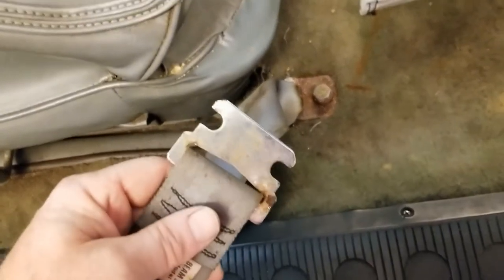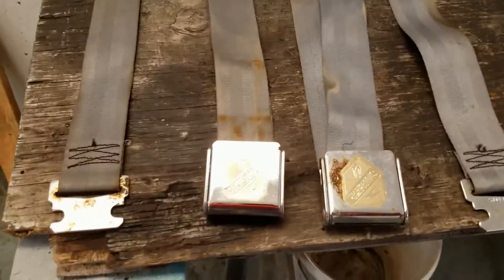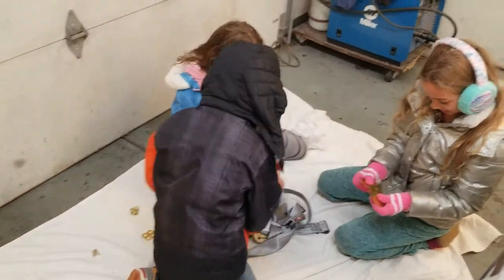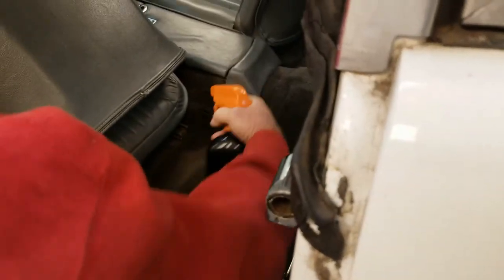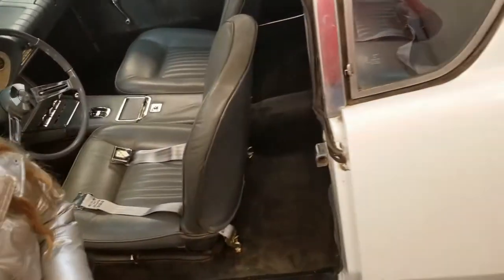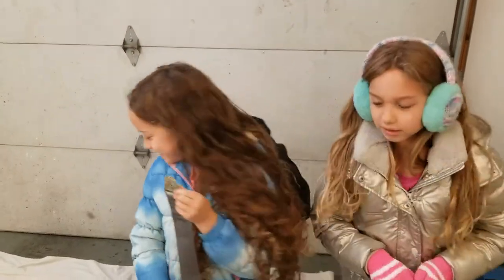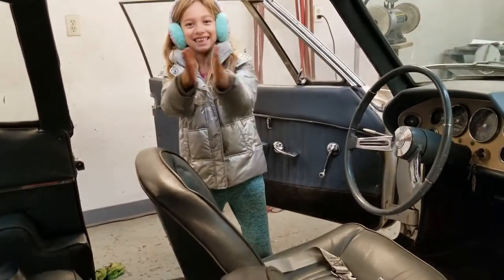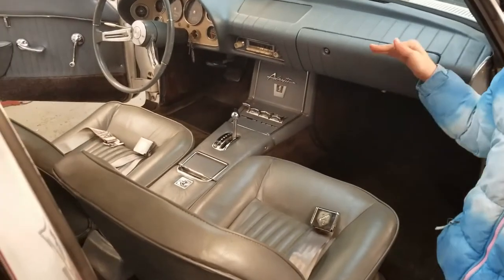Studebaker Avanti Refresh Part 8 - Installing seat belts with help from friends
Work on the Avanti continues with help from three friends who stopped by to help me install seat belts.  Thanks Team!  More videos to come so keep watching!